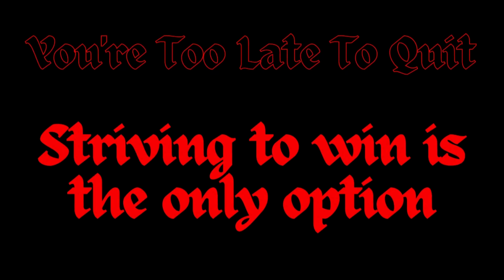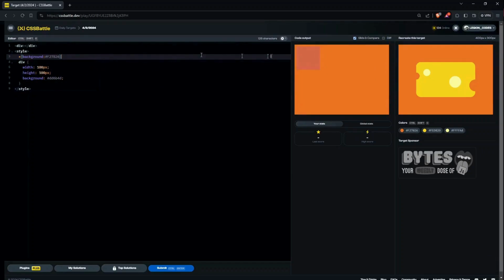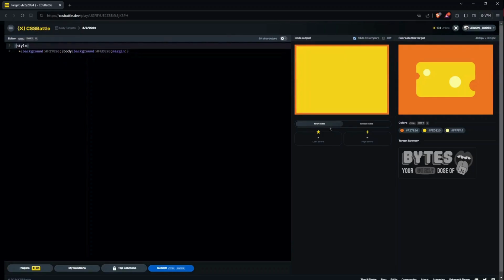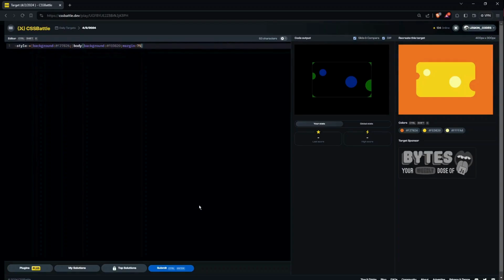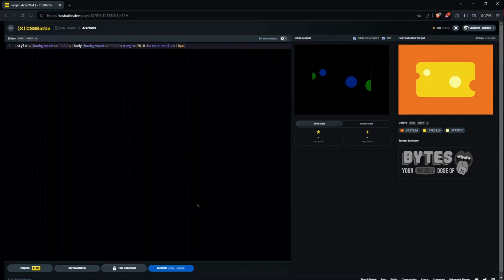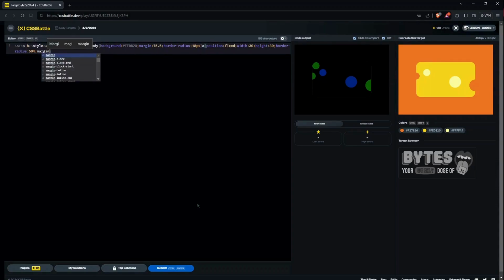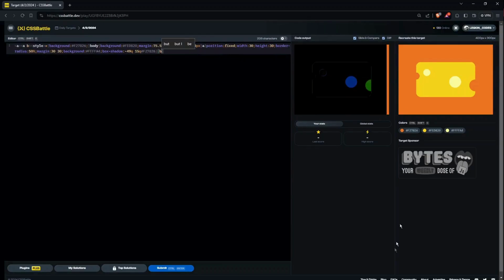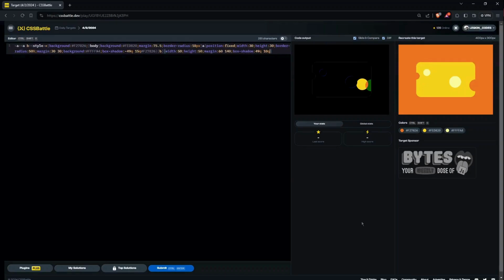The Daily Targets Series: HTML and CSS Challenge by CSS Battle - 04-02-2024